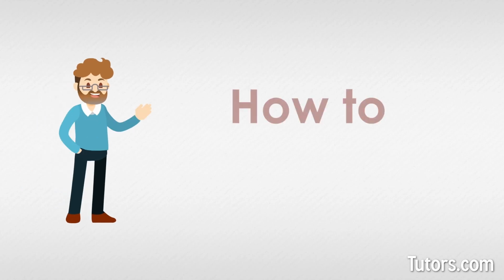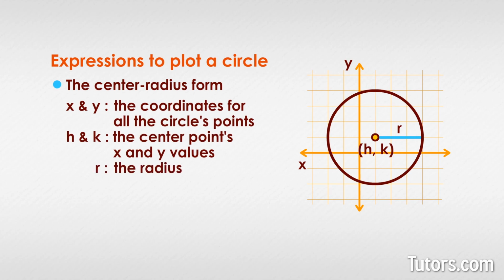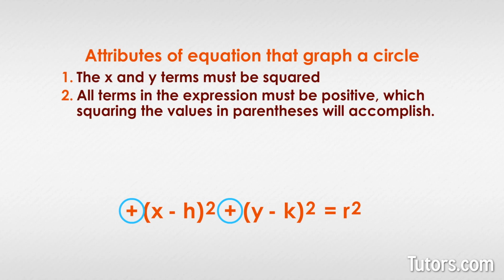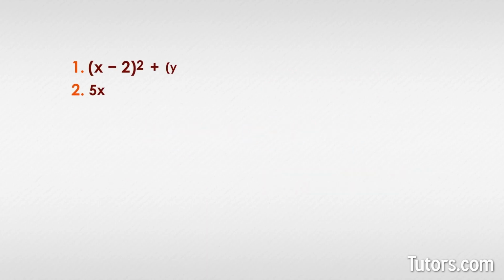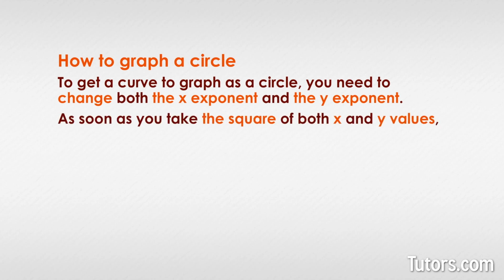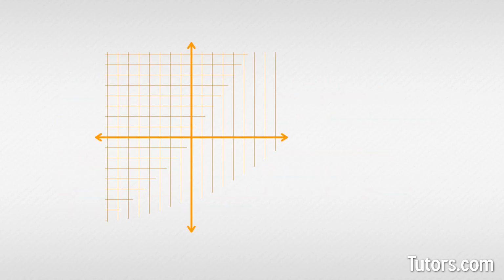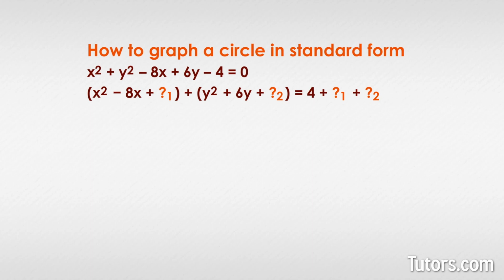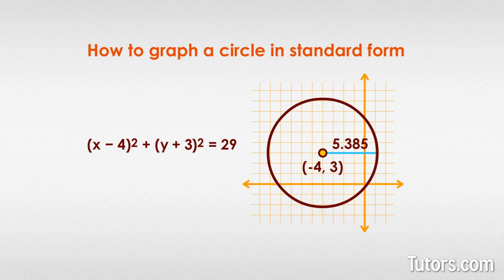How To Graph A Circle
Learn how to graph a circle in 4 easy steps and how to use the equation of a circle. Want to watch the video and learn to plot a circle on a graph step-by-step?